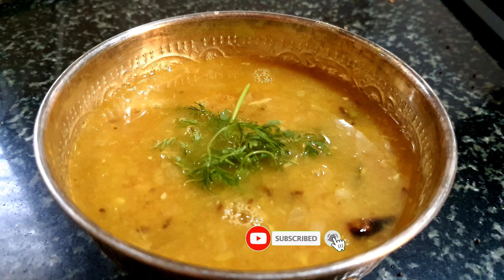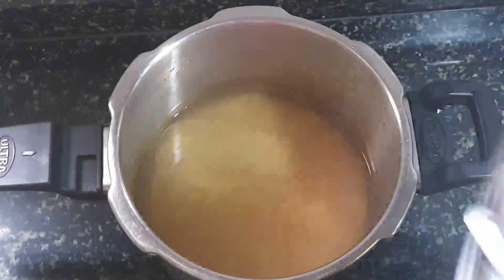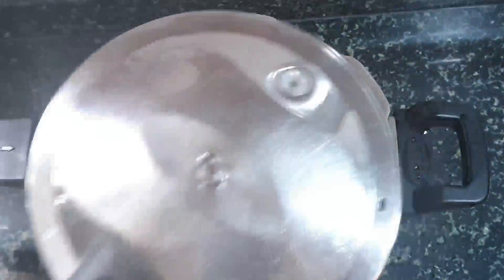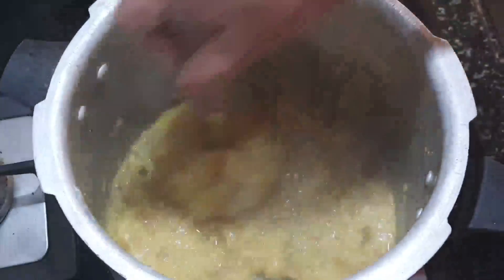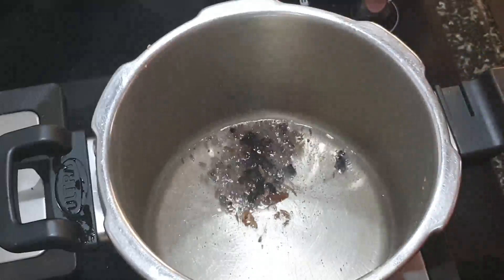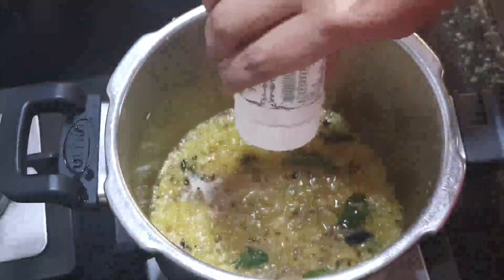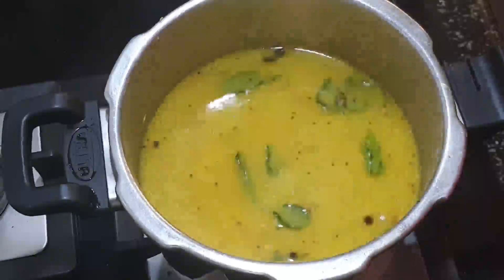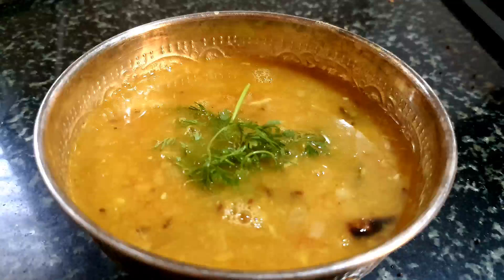Dal Masyil or Dal Fry |Sweet Salt Spicy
Tuvar dal - 100 ms
Garlic - few
 curry leaves - few
Chillies - 6 to 8 pcs
Tamarind juice- 1/4 th cup

for tempering vadagam or normal tempering can be given